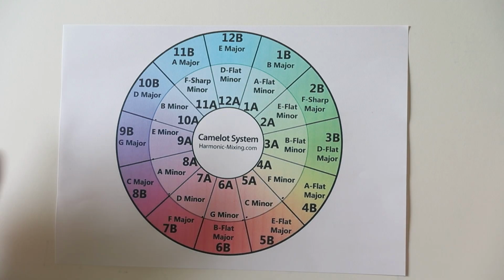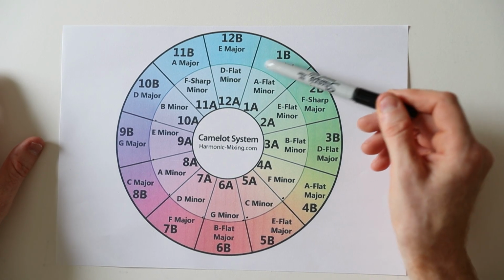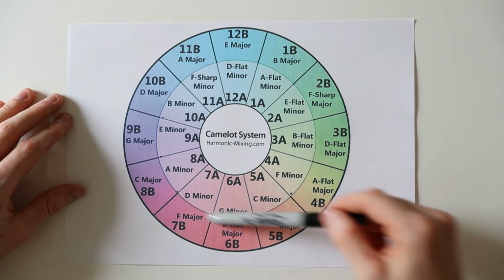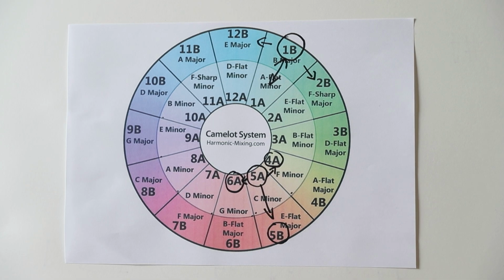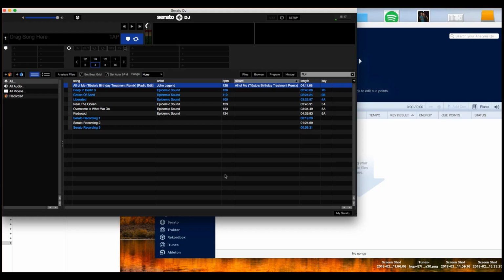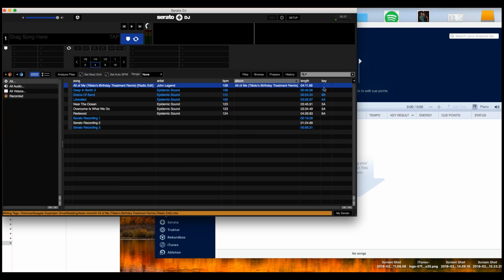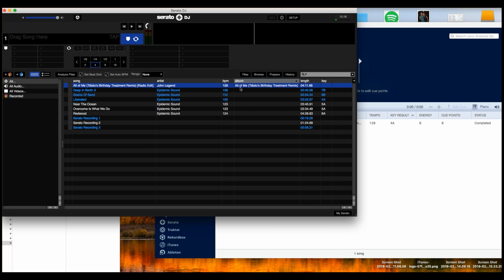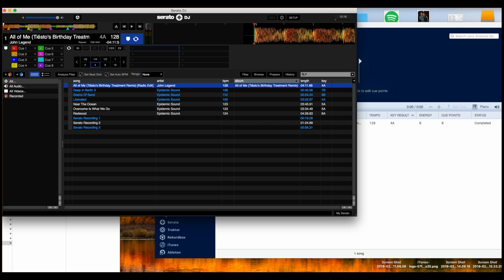MIX IN KEY - HOW TO DO IT and what REALLY makes a GREAT DJ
I am often asked, How to mix in key? How important is mixing in key? How to mix songs in the same key?
This week we are discussing these questions. I show you how to mix in key and explain how mixing in key is relevant. I then show you some examples of two songs being played in key and two songs being played out of key.
After this, I discuss with you how important I think it is for you to mix in key.

I also discuss what I think makes a great DJ.

If you are looking for a lesson on mix in key, and you are interested in knowing how important it is, this is the tutorial for you.